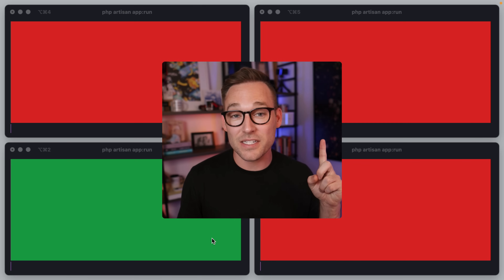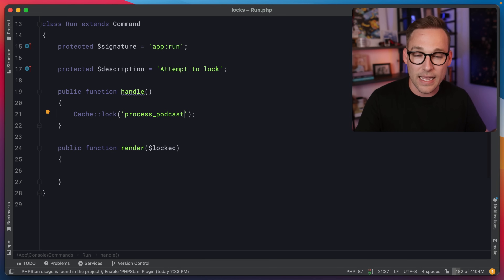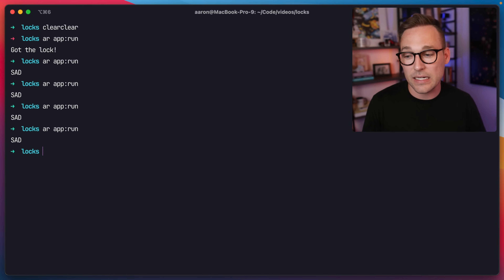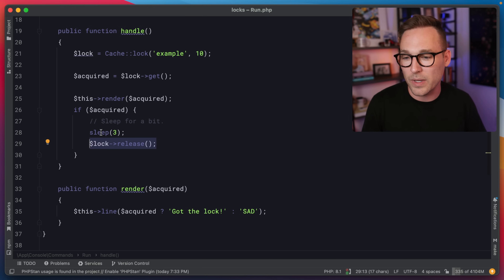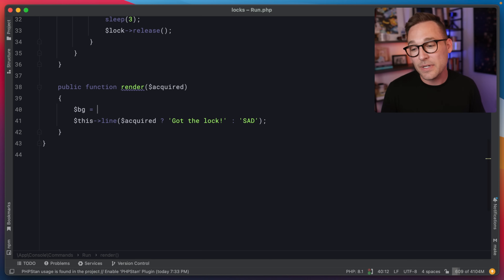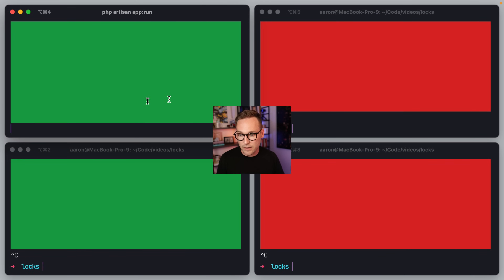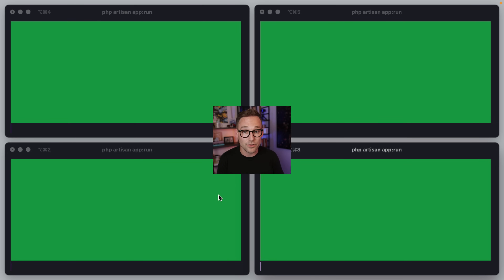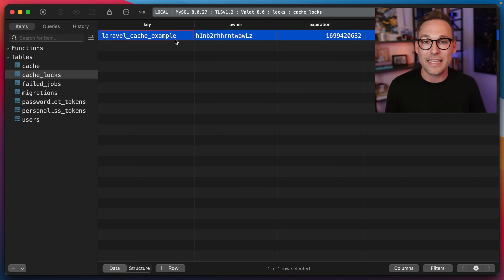Laravel's atomic locks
Learn all about the power of Laravel's atomic locks! I demonstrate how to grant unique access to resources, mitigate race conditions, and draw pretty red and green boxes on the screen.

Chapters:
00:00 Demo
01:12 Compatible cache drivers
01:37 Creating a lock
04:00 Working with multiple processes
06:03 Running in a loop
07:10 Drawing red/green backgrounds
09:23 Choosing the right driver
10:38 Database locking
12:40 Locks versus queues